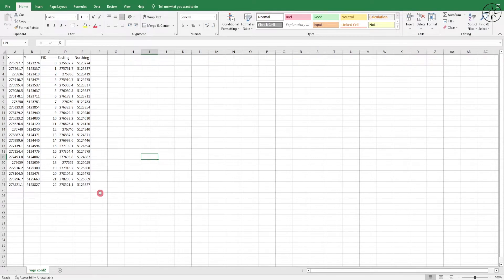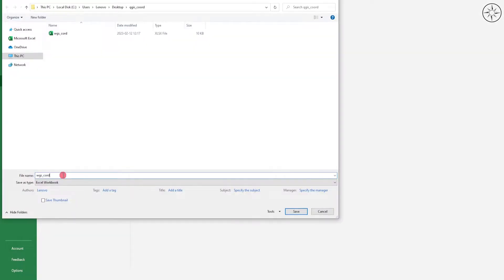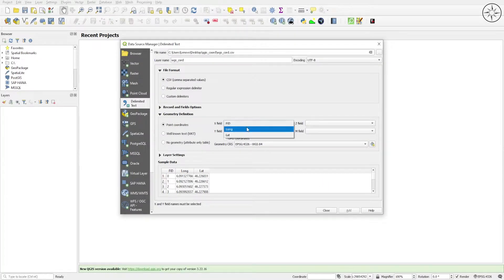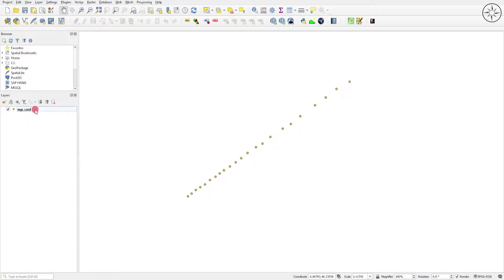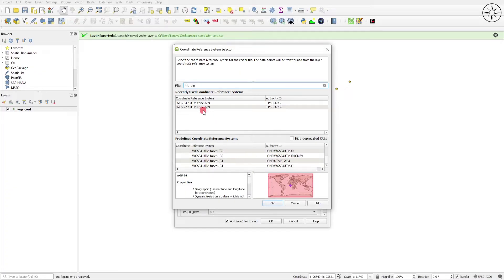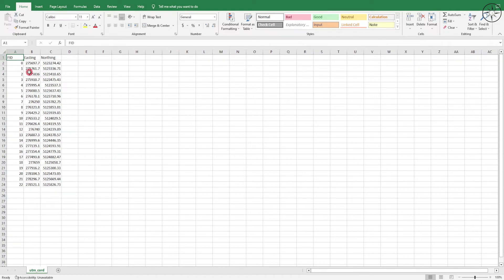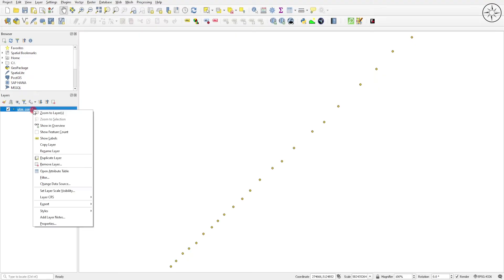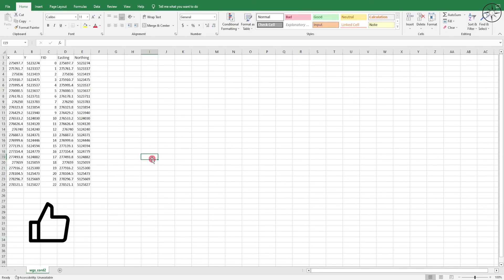Convert WSG-84 and UTM coordinates using QGIS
In this tutorial, you are going to learn how to convert WSG-84 and UTM coordinates using QGIS.